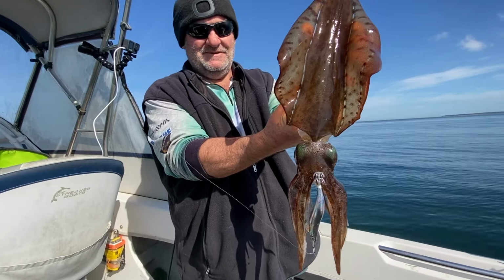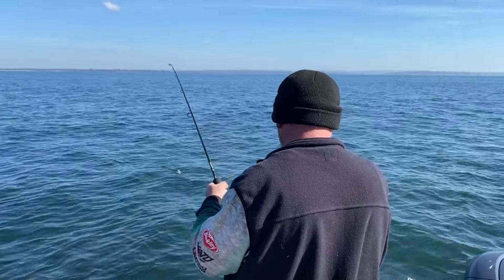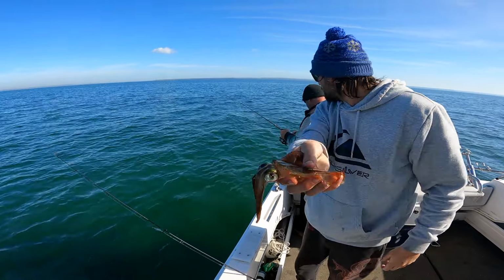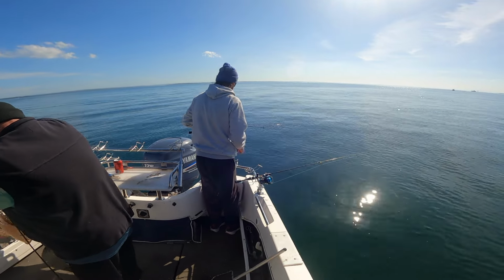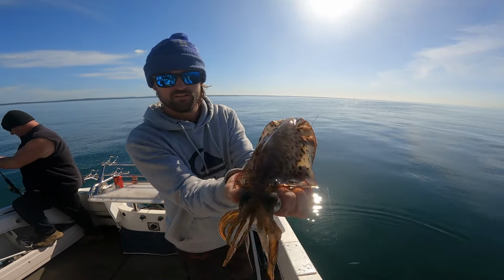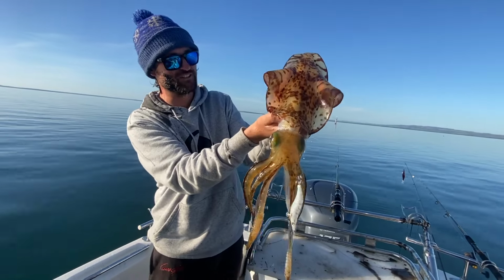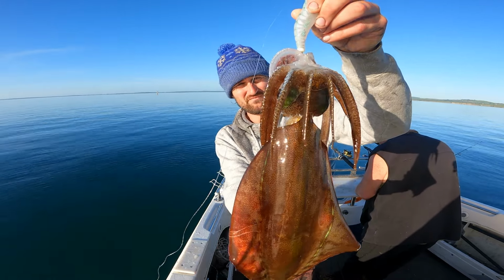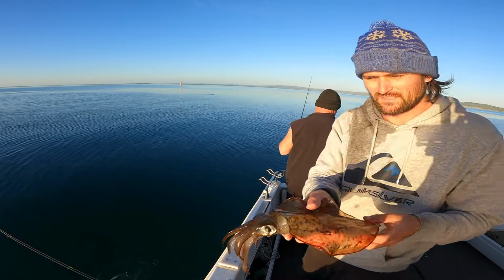Awesome winter Calamari on Westernport! Liam gets INKED!!